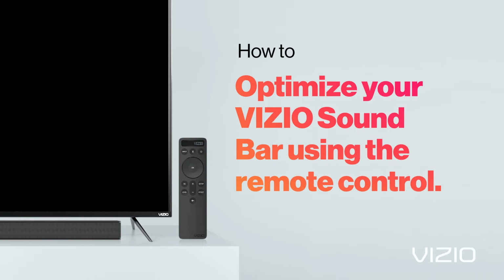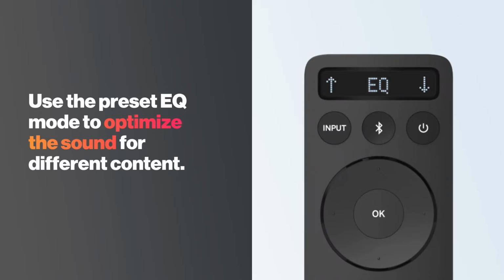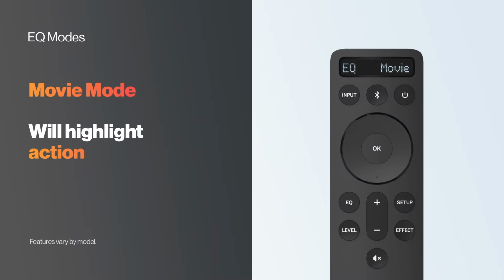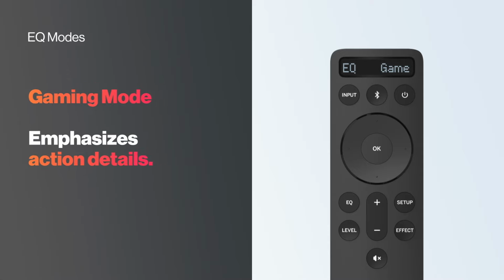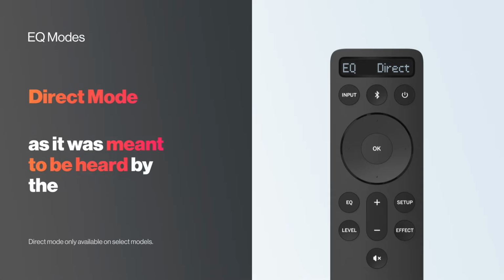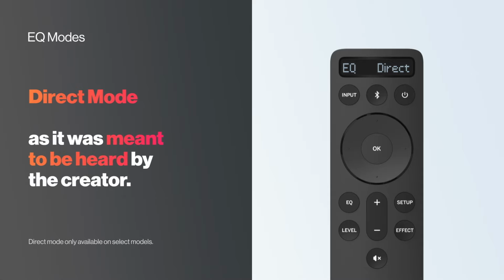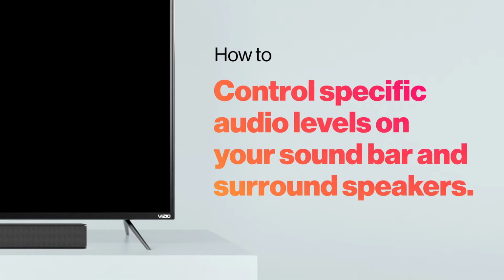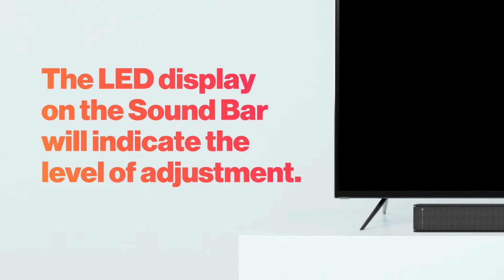VIZIO Support | How to Use your VIZIO Sound Bar Remote Control and EQ Settings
Maximize the audio quality you deserve on your VIZIO sound bar by using the included remote control to easily customize and optimize your audio sound settings. Enjoy custom modes that will enhance any television viewing or music experience. Learn how to feel and hear your optimized sound now by watching this video.